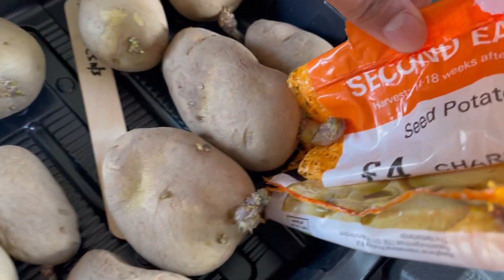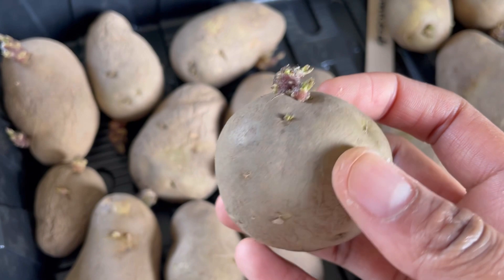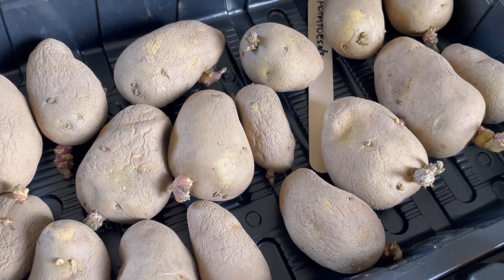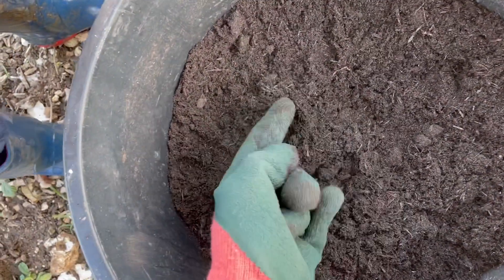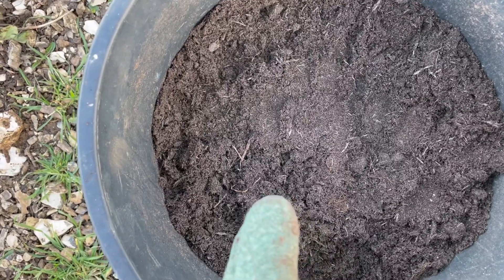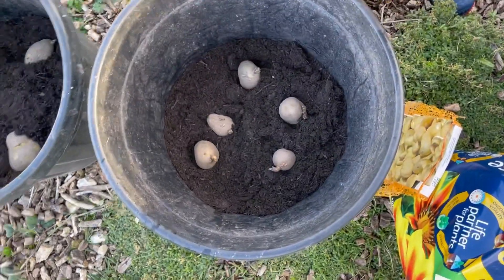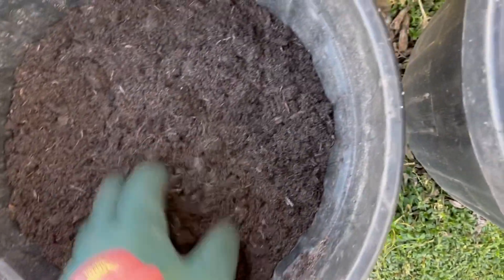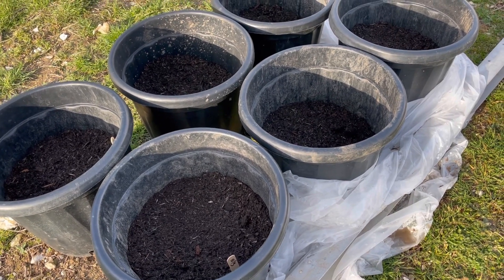CUT YOUR FOOD BILL IN HALF using this simple solution.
Inflation. We all hate it….but with every problem comes a solution!